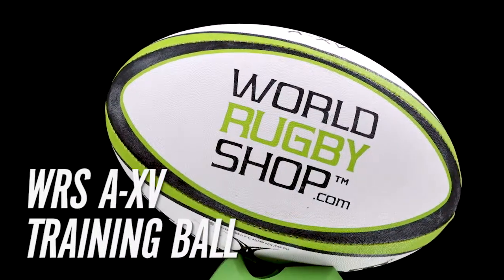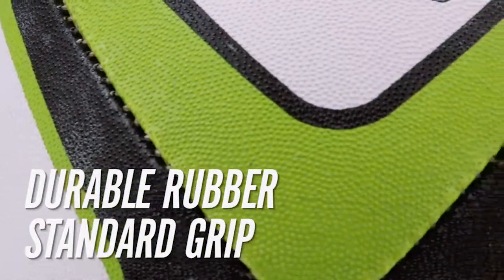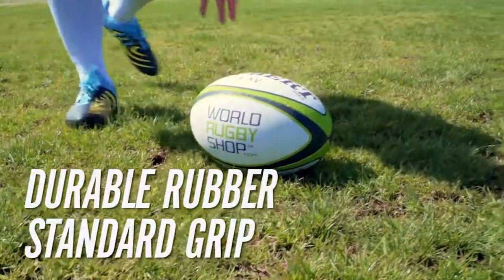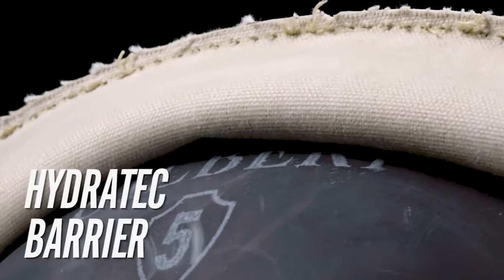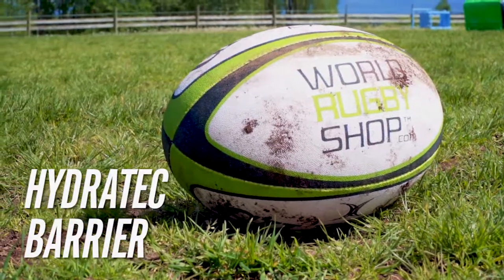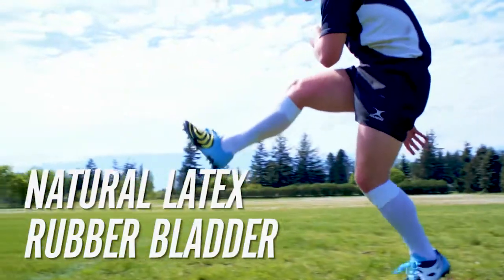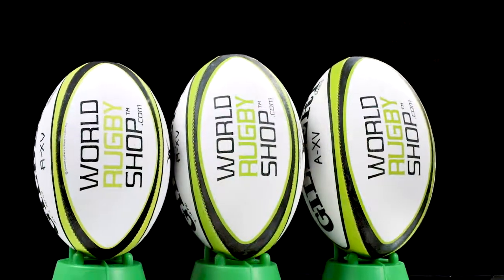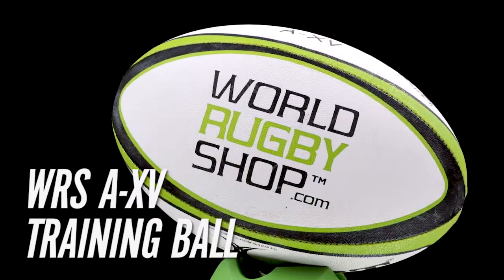GILBERT WRS A-XV TRAINING RUGBY BALL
The World Rugby Shop A-XV Training Rugby Ball.

Featuring Gilbert's standard grip with rounded rubber dimples evenly distributed at a uniform height throughout the ball to ensure maximum comfort and durability.

Constructed with a waterproof Hydra tech barrier lamination material, which helps repel dirt and water to extend the life of your ball.

The seamless, natural latex rubber bladder offers high resilience and great rebound characteristics.

Available in size 3, 4 and 5, with standard, blackout and high visibility fluoro graphics.

Get the most out of your training with the World Rugby Shop A-XV rugby training ball.